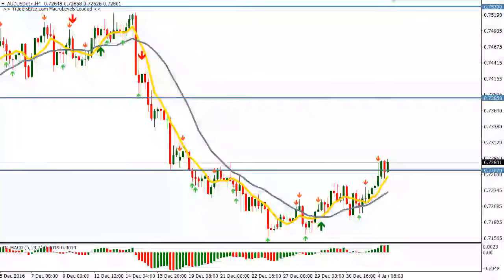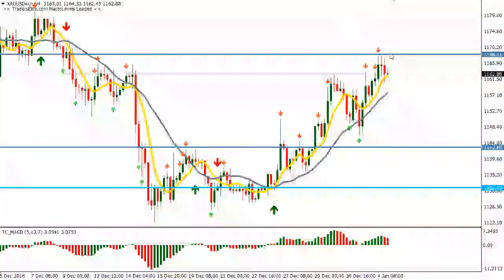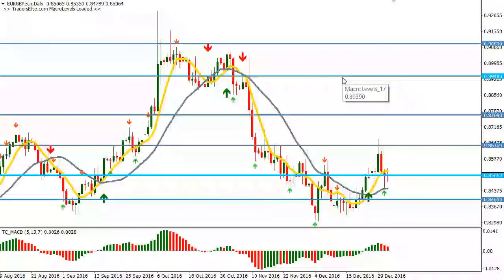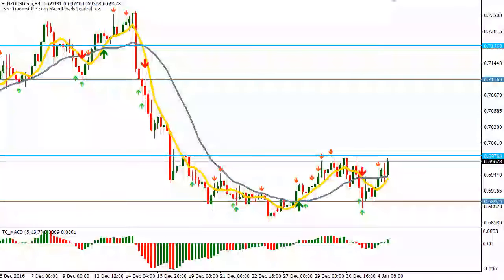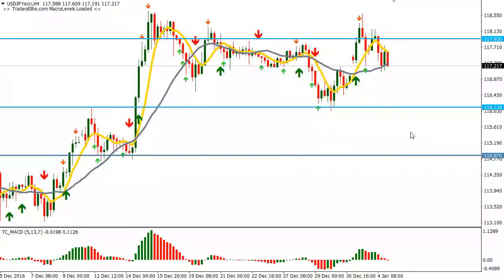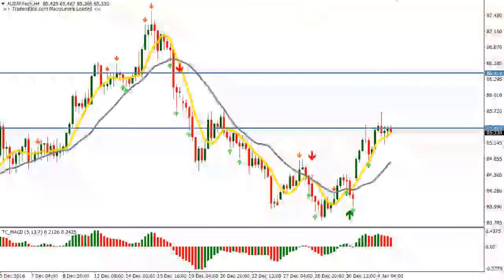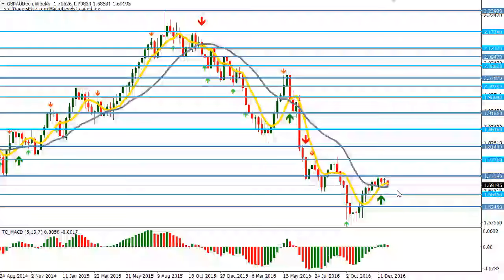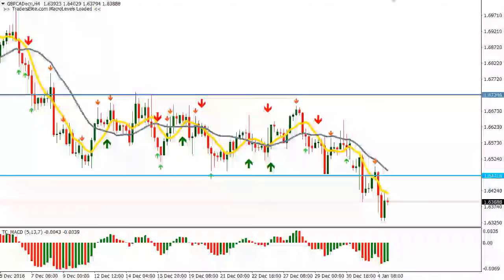Traders Elite - Forex Market Analaysis January 4, 2017